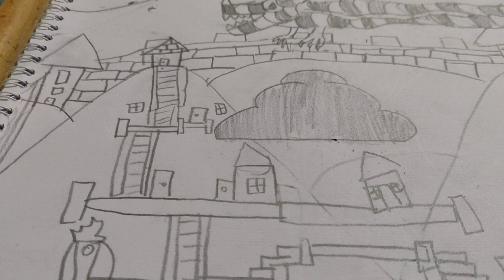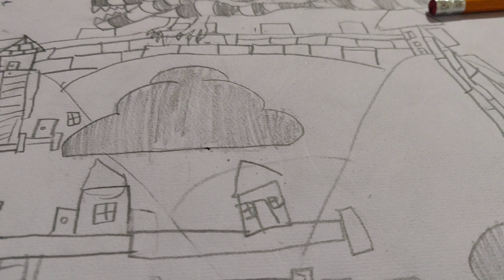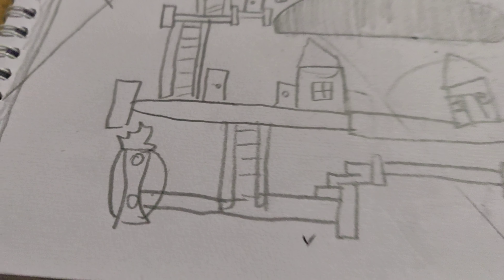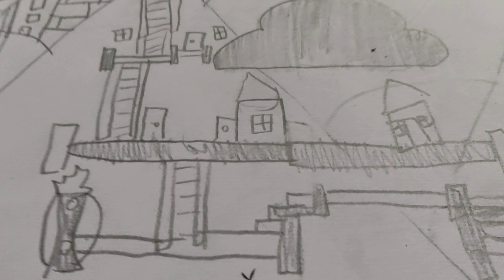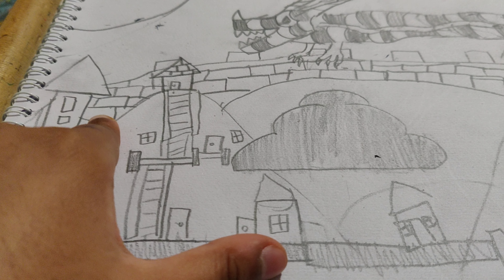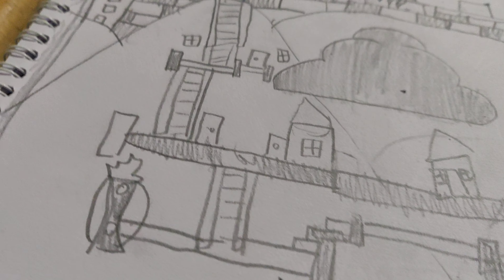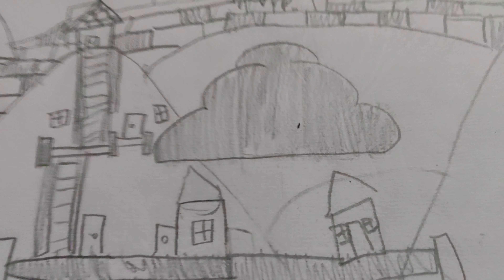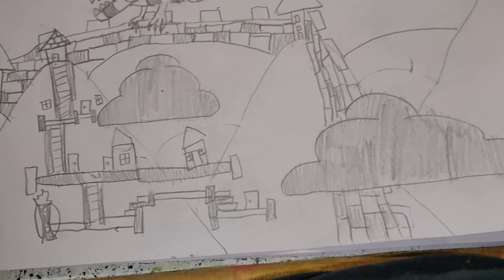part 4 shading in the Chinese dragon ( LAST)